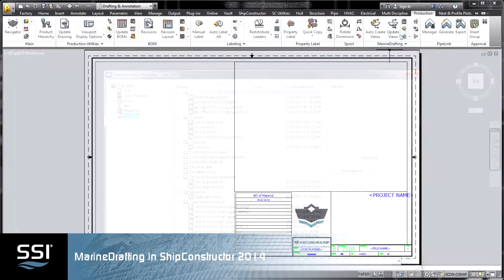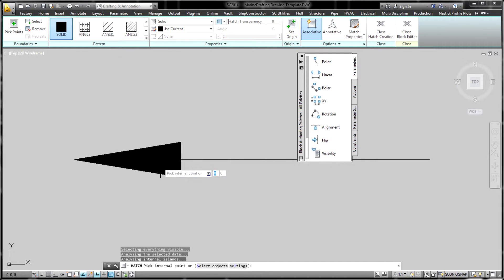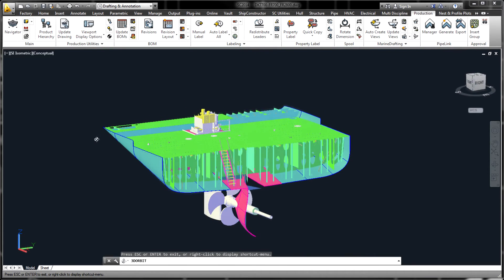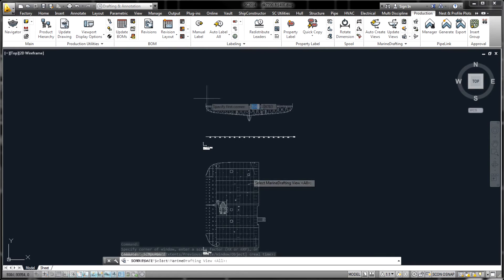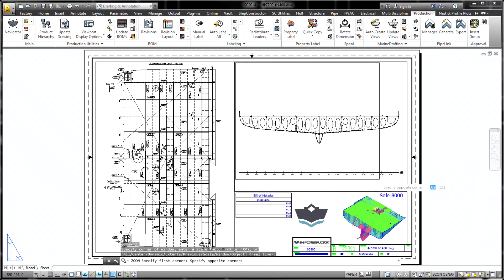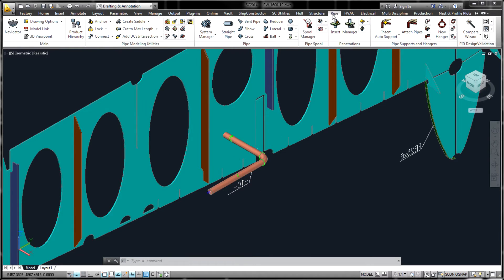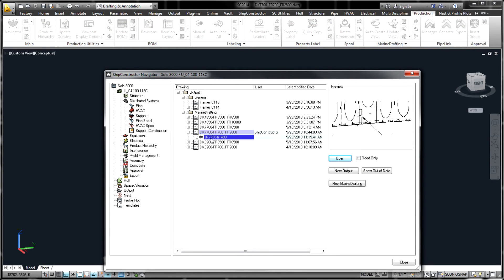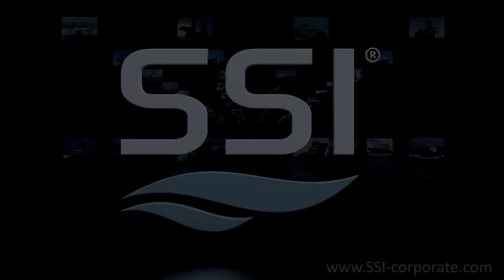SSI - ShipConstructor 2014 Release Video - MarineDrafting| Shipbuilding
In a world of 3D design and manufacturing, many activities still need to be supported with 2D drawings during design and throughout the shipyard. Using shipyard standards, MarineDrafting allows the creation of 2D approval and workshop drawings directly from the 3D model. These drawings are created in AutoCAD DWG format and remain associatively linked to the 3D model as changes happen. Shipbuilding is unlike any other industry, and our software is built with that in mind. The solutions SSI develops empower shipbuilders to solve the biggest challenges they face and focus on what they do best – shipbuilding.